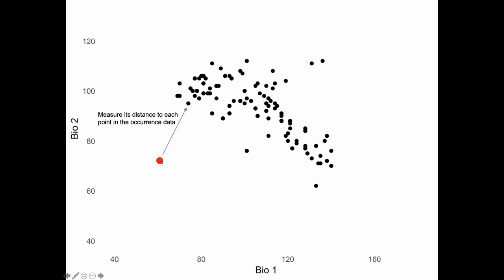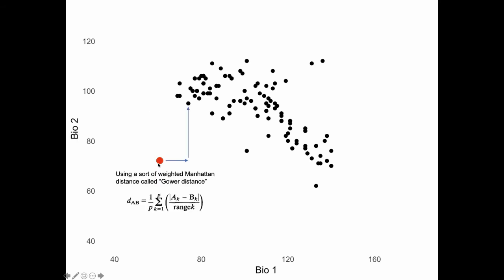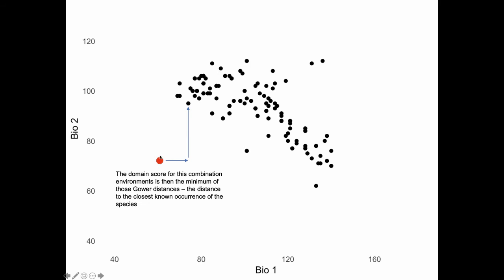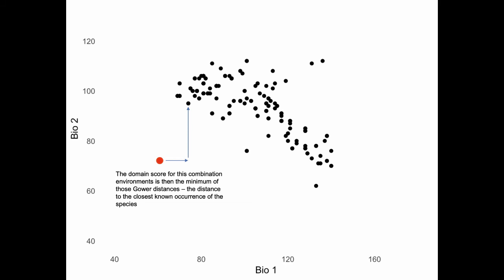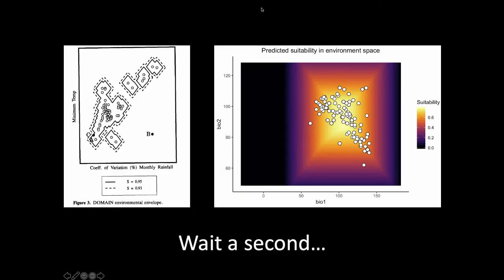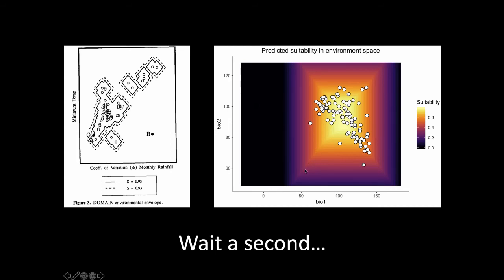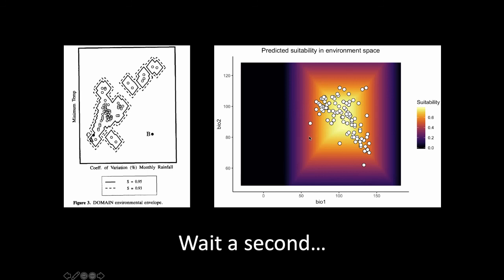Domain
Code for this tutorial can be found in in the file ENM-and-SDM-using-ENMTools.html